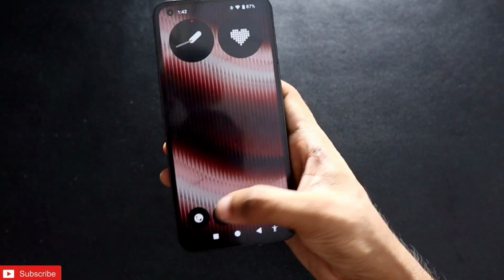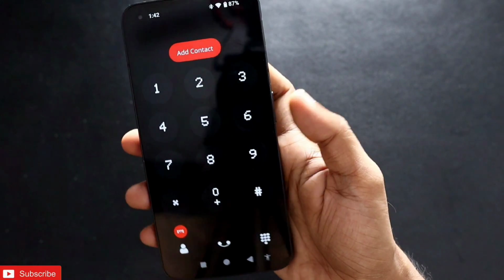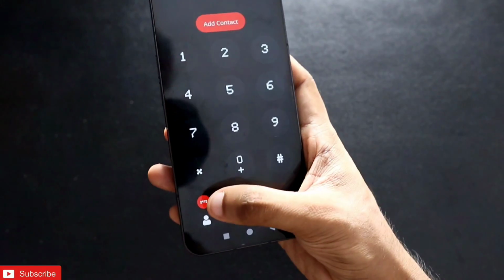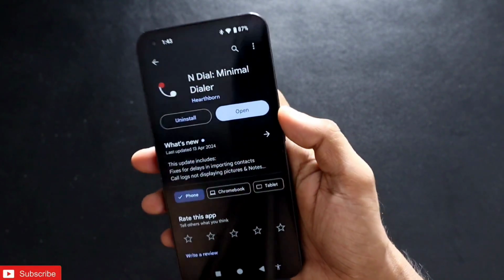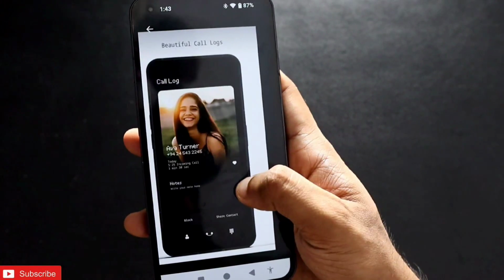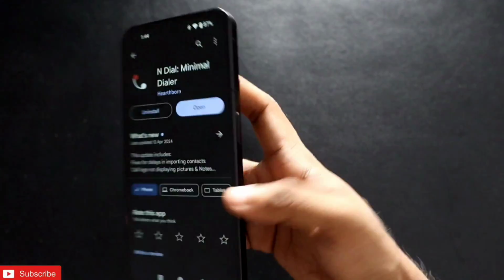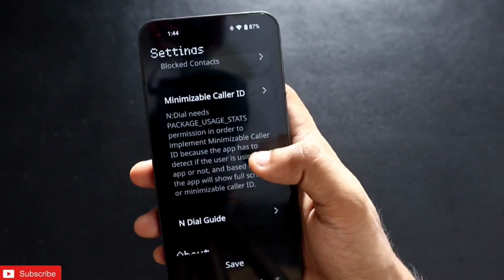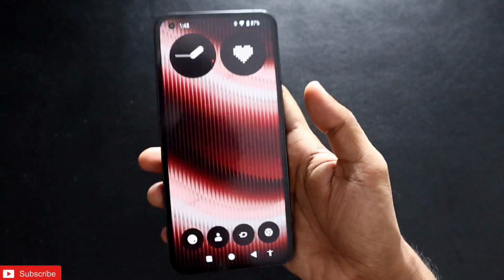New Nothing Dialer For Nothing Phone 1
Hey guys in this video I am discussing about the new Nothing Dialer that you can install on your phone. This works on any Android device which is good.